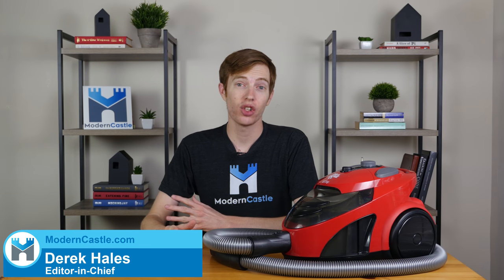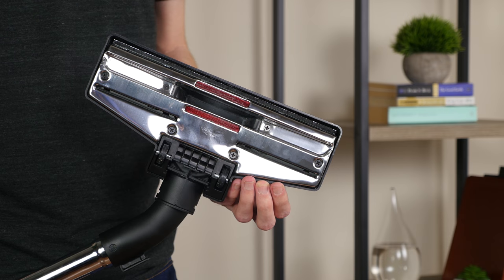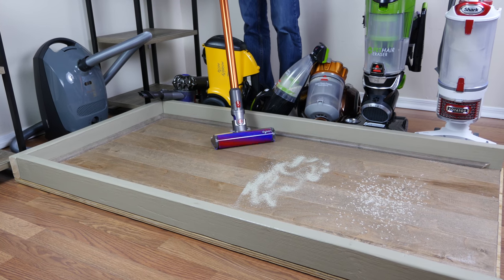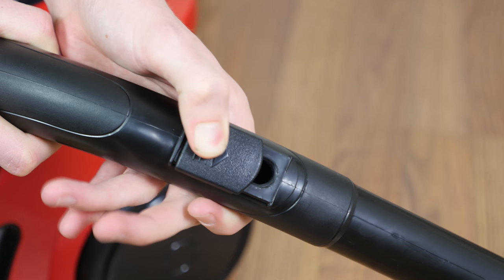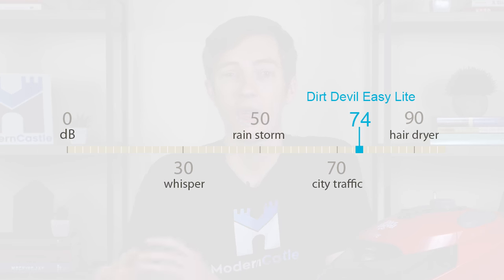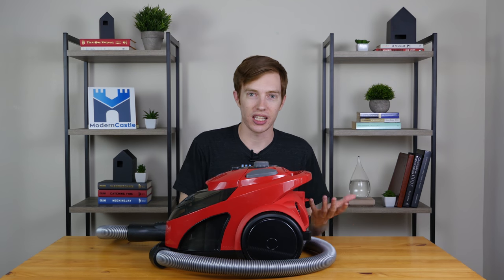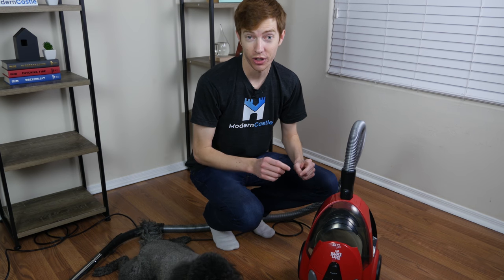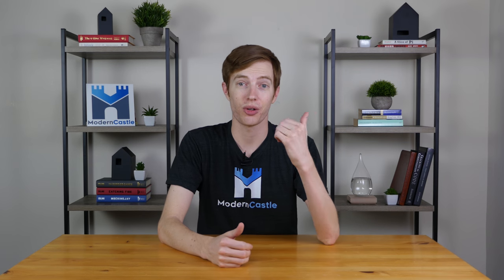Dirt Devil Easy Lite Review - $ Canister Vacuum Put to the Test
The Dirt Devil Easy Lite is an inexpensive canister vacuum. But does its price reflect the performance? Find out now!

(Amazon)

Check out the full contextual Dirt Devil Easy Lite Canister Vacuum Review here:

We are supported by readers purchasing products we feature. Questions? See how Modern Castle works here: